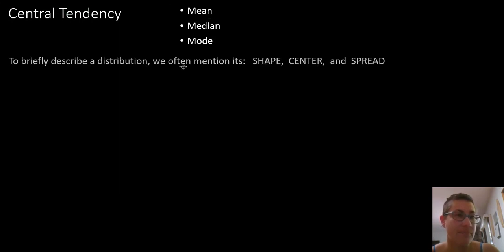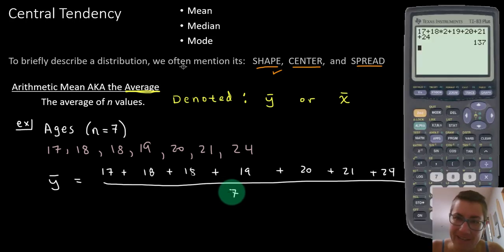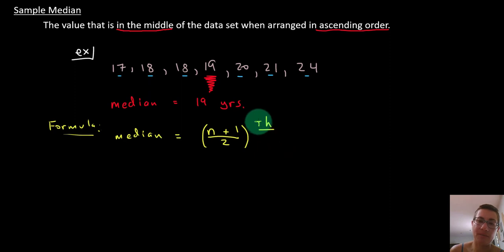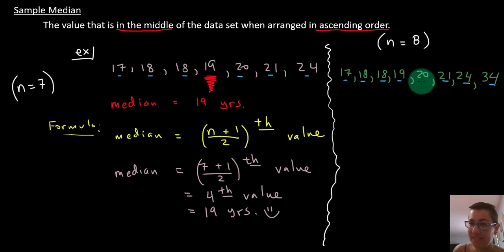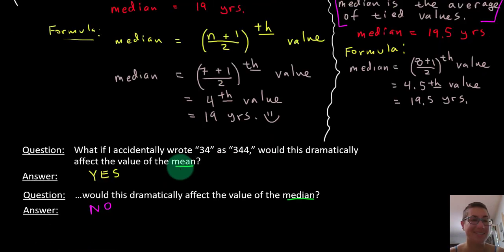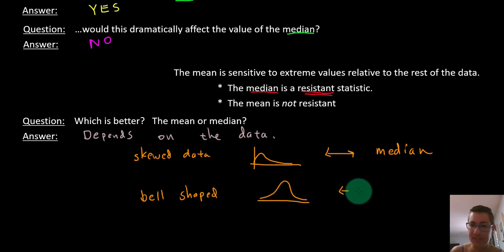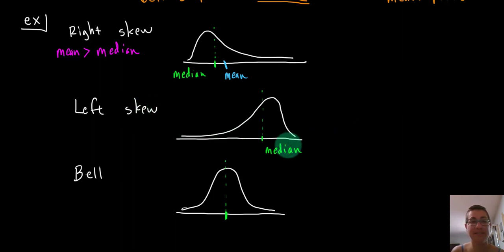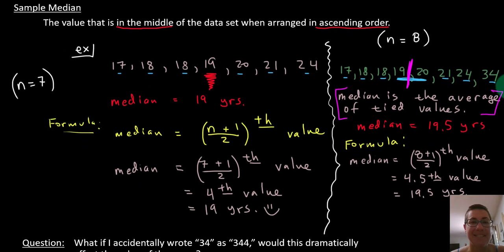Central tendency: Mean, Median, Mode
CENTRAL TENDENCY
The three Ms:  Mean, Median, Mode.

Time Stamps:
Mean    01:01
Median    03:20
Resistance    09:53
Which is better?    11:24
Mean/median in distribution shapes    13:27
Mode    16:57